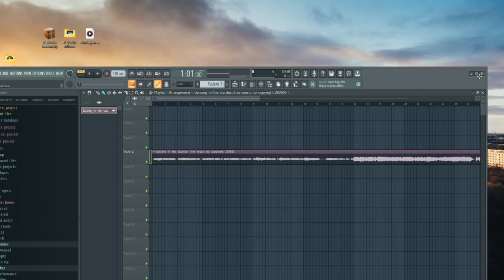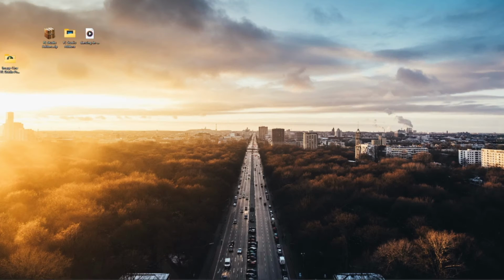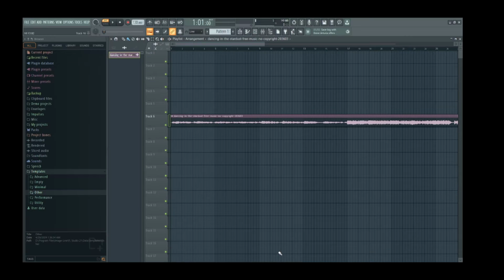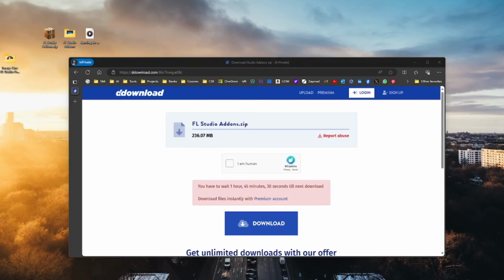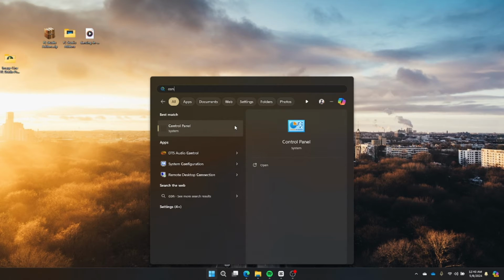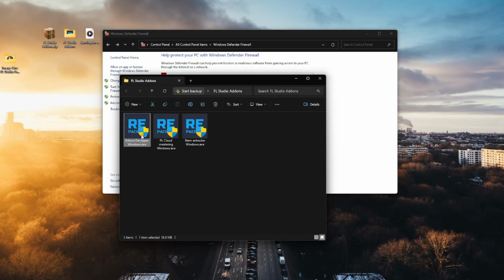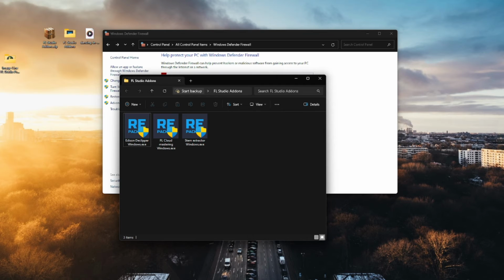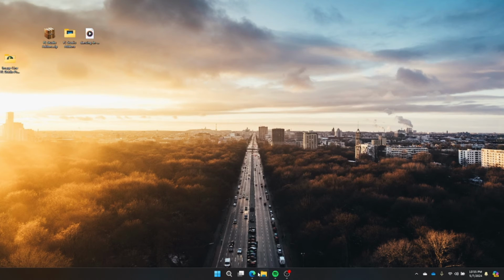Ultimate FL Studio 21 Guide | Fixing Stem Extractor Download Issue & Offline Installation Tutorial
Unlock the full potential of FL Studio 21 with our comprehensive tutorial on installing the Stem Extractor offline. No more worries about "stem extractor FL Studio" issues or failed downloads – we've got the solution!

In this video, we walk you through the simple steps to install the Stem Extractor on a computer without internet access. Whether you're a beginner or an experienced producer, mastering stem extraction opens up a world of possibilities for your music production projects.

Don't let technical hurdles hold you back – learn how to troubleshoot and fix "stem extractor FL Studio download failed" errors effortlessly. Hit play now to discover how to effortlessly install the Stem Extractor and elevate your music production game!